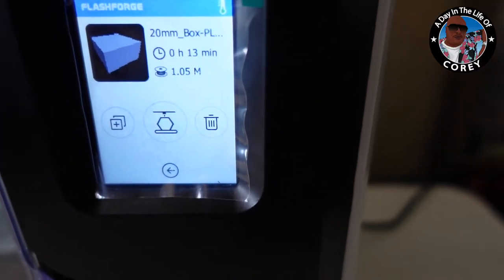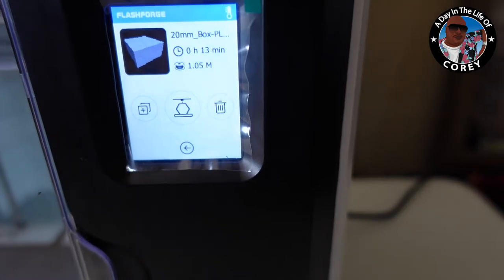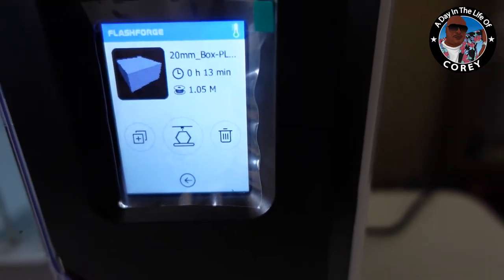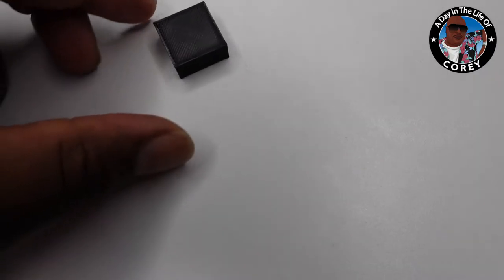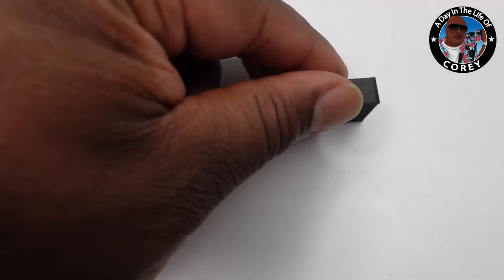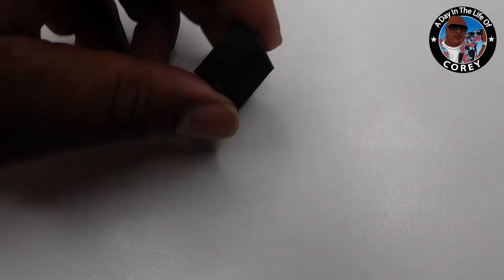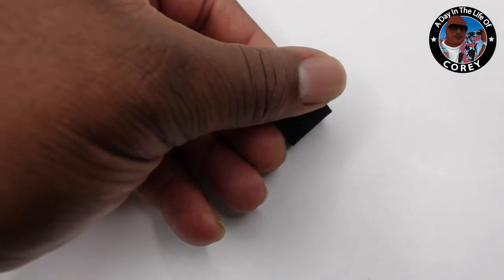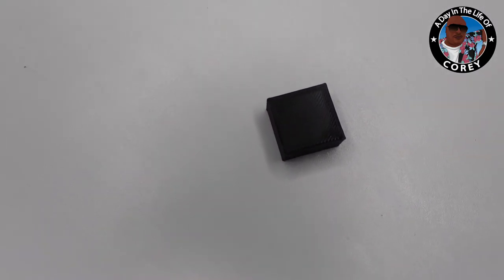Flashforge Adventurer 3 Lite, The Best Beginner 3D Printer??? | A Day In The Life of Corey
Flashforge Adventurer 3 Lite, The Best Beginner 3D Printer???
Flashforge Adventurer 3 Lite 3D Printer

My Podcast Gear

Podtrak P4

Audio-Technica ATR2100X Mic

Sony ZV-1 Compact 4K HD Camera ACCVC1 Vlogger Accessory Kit

Comica CVM-VM10II Mini Shotgun Mic